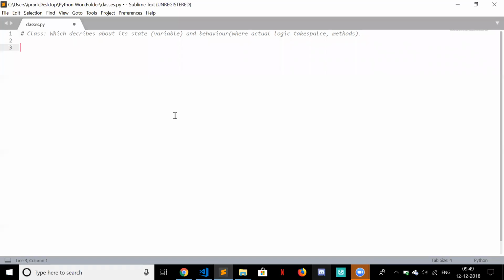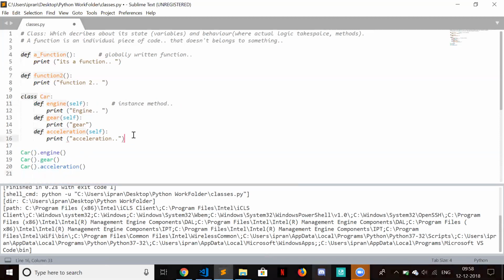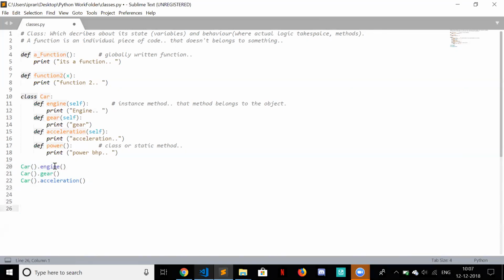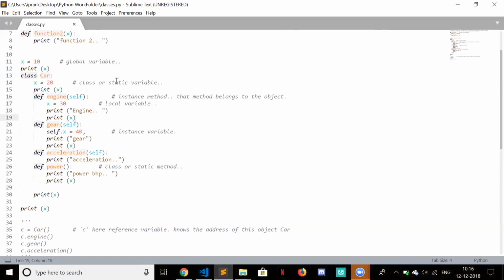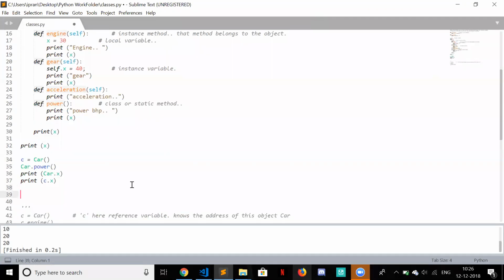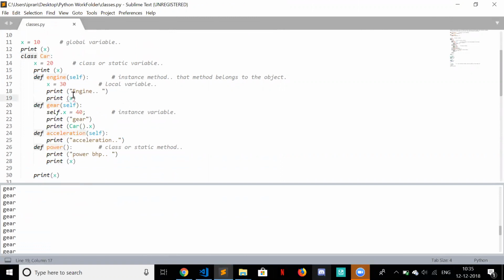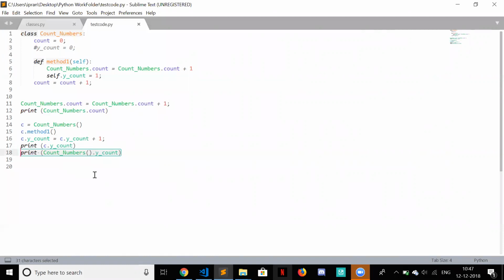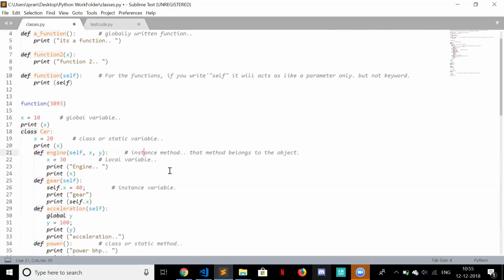Python Tutorials: Learn Classes, Functions and Variables and its Accessibility in Python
Learn in-depth Python Data Analysis. This video particularly
focus on understanding python Classes, Variables, Functions and Methods and its accessibility.

Data Sample: follow my github account for data analysis practices